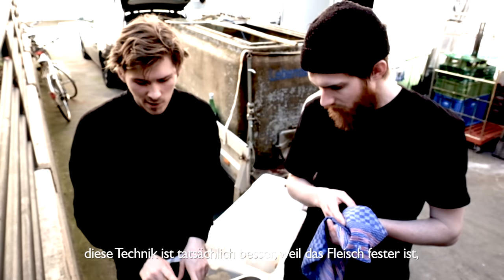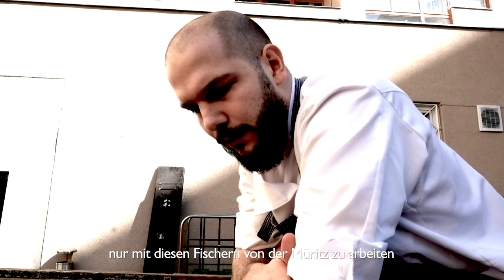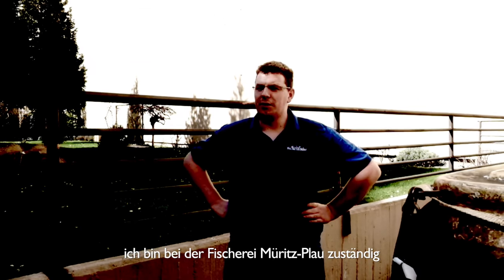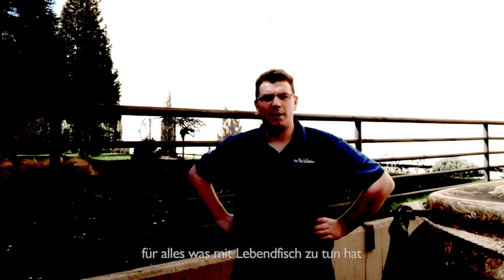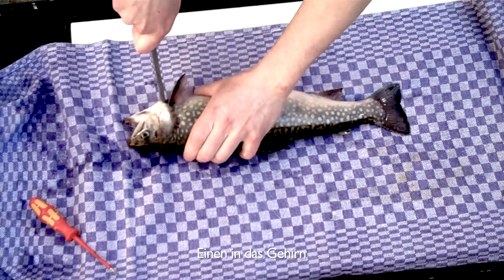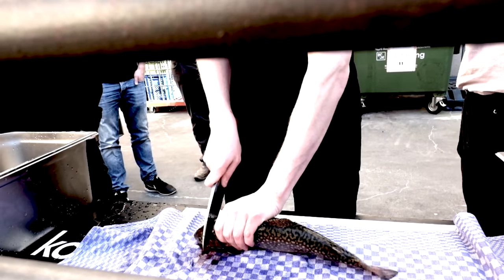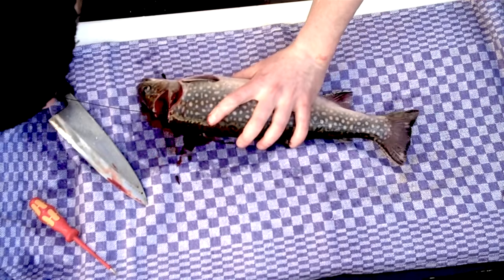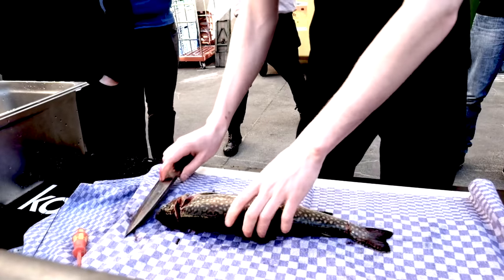Ike Jime in Berlin: die japanische Kunst, einen Fisch zu töten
Wenn es um Fisch geht, kommt Qualität eben nicht von Qual. Deshalb entscheiden sich immer mehr Köche, nur noch Fisch zu verarbeiten, der nach der japanischen Ike Jime Methode getötet wurde.